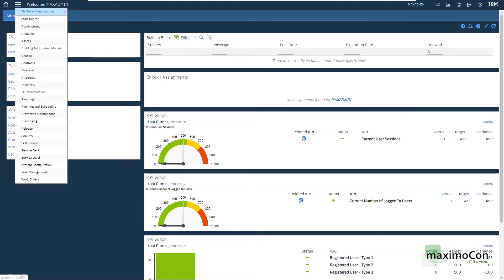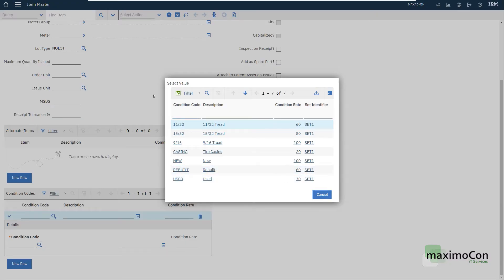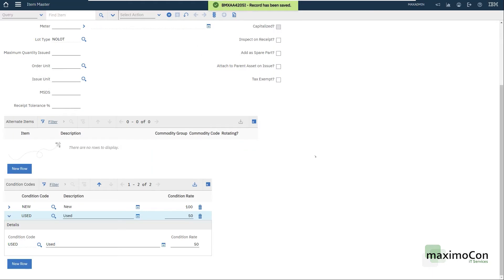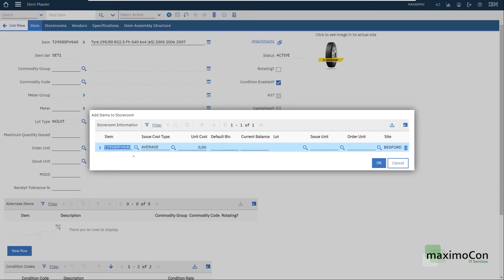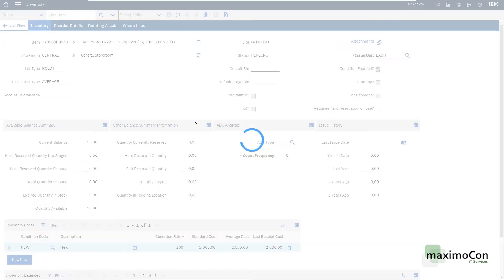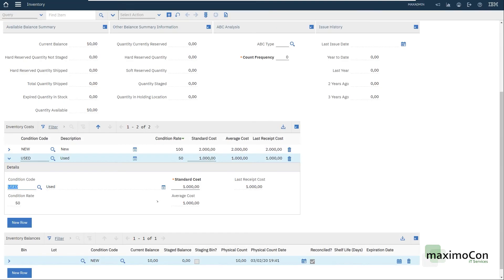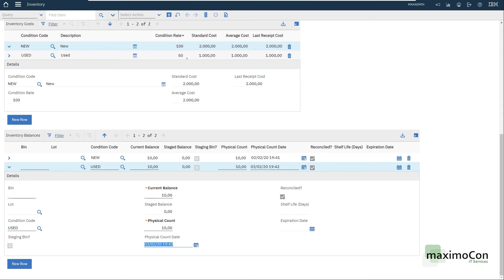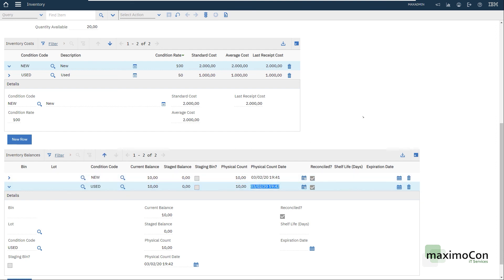[IBM MAXIMO] How to: Managing condition based items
Yes, these days is hard to find a good Maximo professional to enhance your team experience and return on investment. We all know Maximo is not a cheap software and the ROI does not come without a great team of consultants behind it.

Are you looking for IBM Maximo support and professional assistance? Our team has combined 100+ years of know-how. We do know the business!

IBM MAXIMO 7.6.1
Applications:
Item Master
Inventory

We are specialized in IBM MAXIMO and we have clients all over the globe.
Our company is formed by a certified and highly qualified team of experts.

We work with technical and functional support, training and we have the best skill set when it comes to Maximo changes.

MaximoCon provides training, technical and functional assistance.

The same videos found here also added in portuguese in our PT-BR channel: